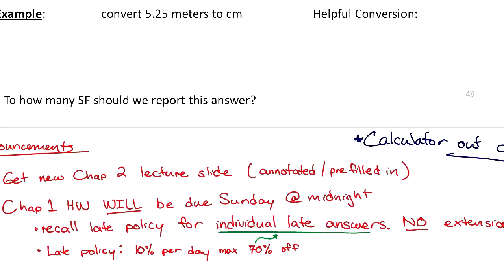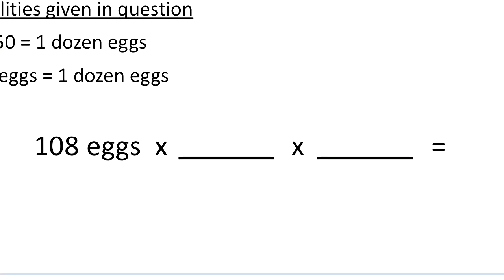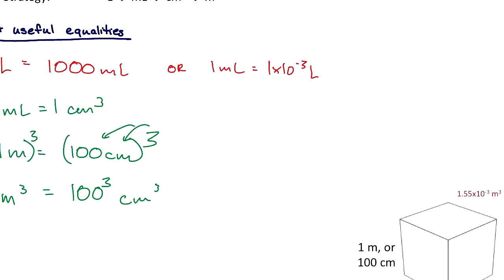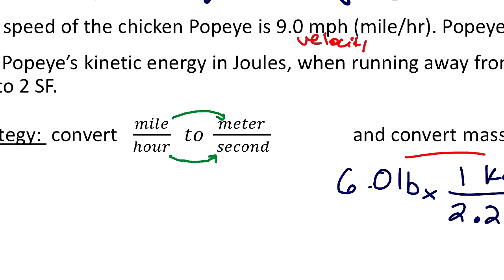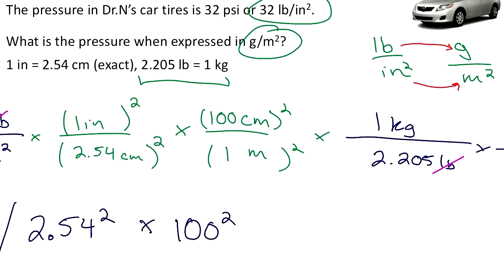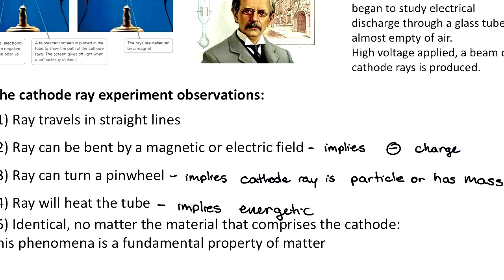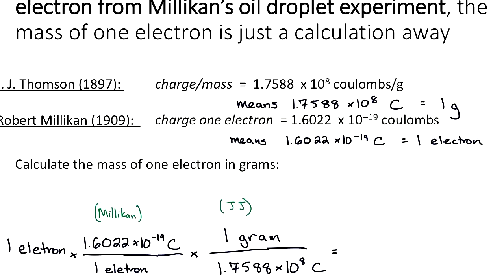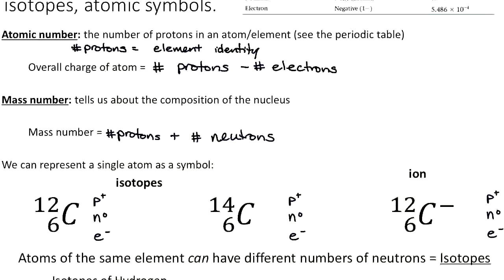Au24 Chem 1210 - Chap 1 end and Chap 2 part 1